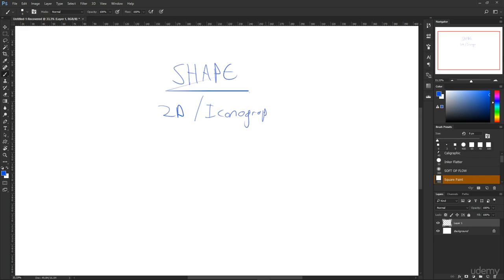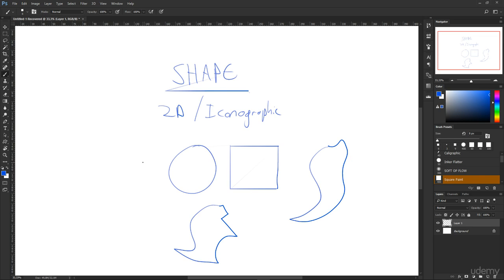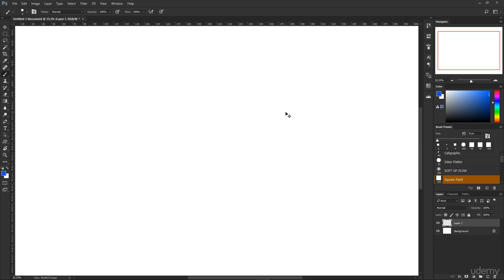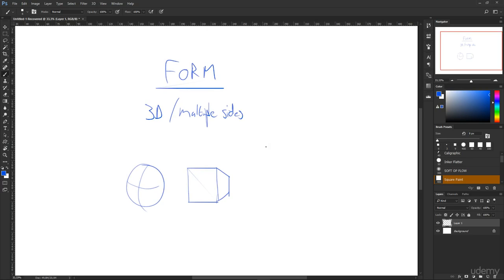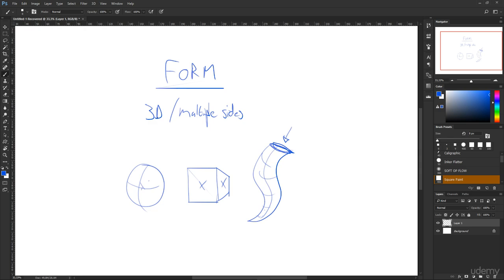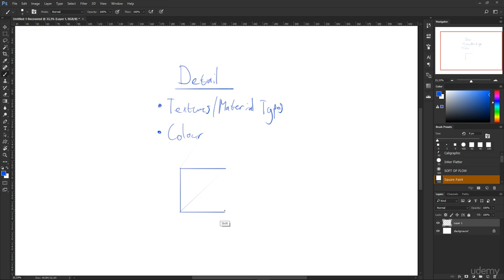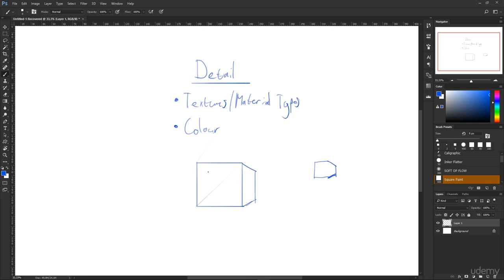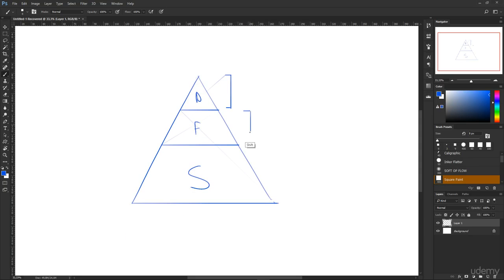1 The Basic Structure of Art and Drawing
This is Module 1:- Introduction to art fundamentals|Scott Harris